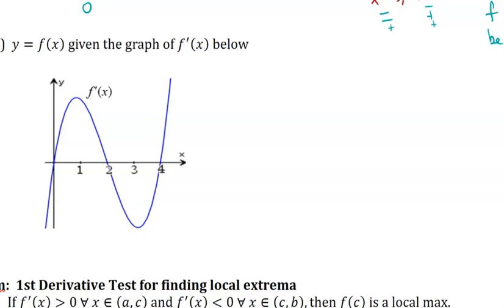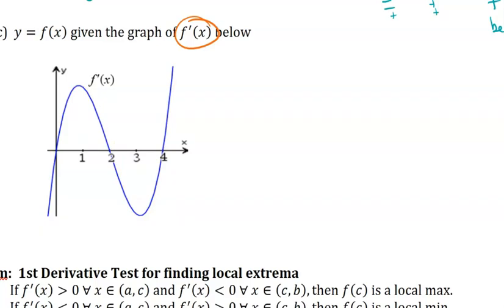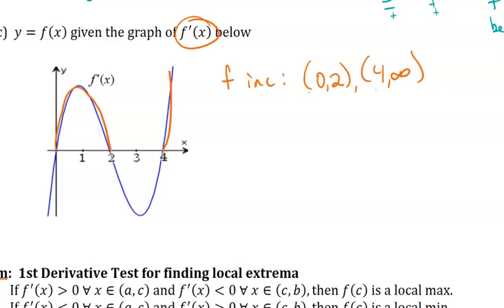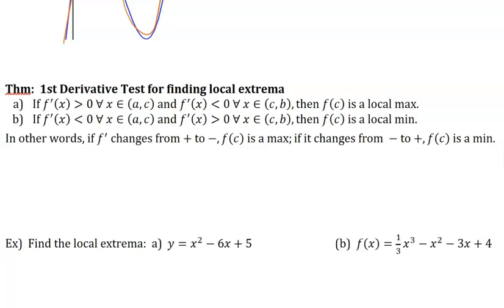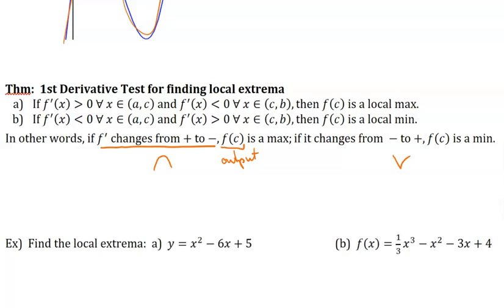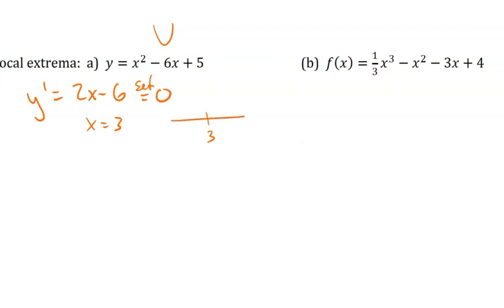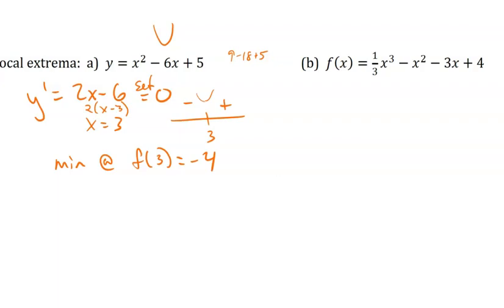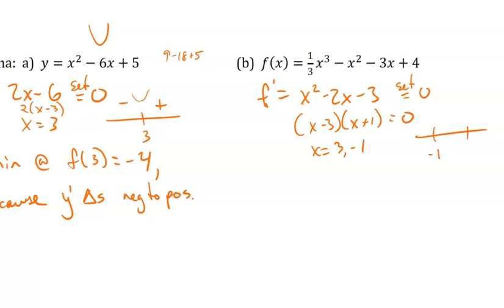5 3,4 part 2